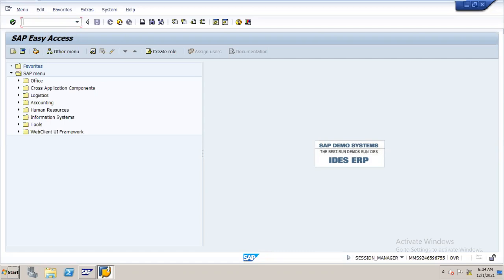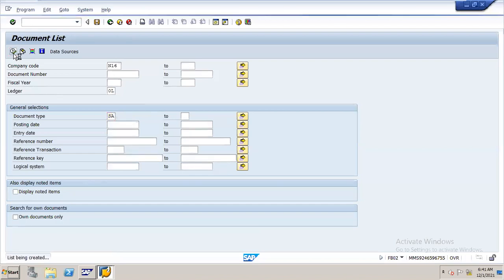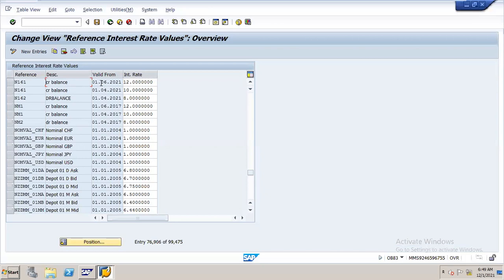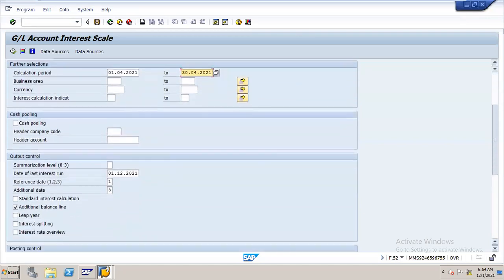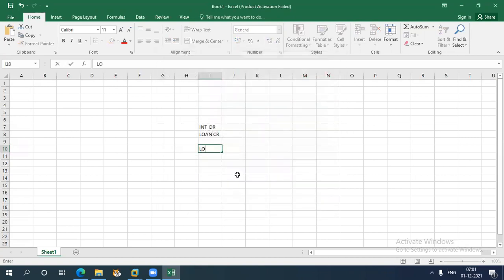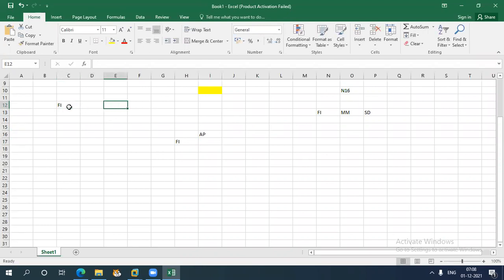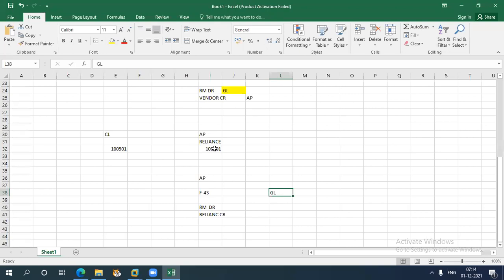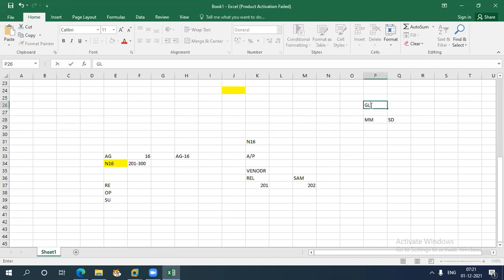SAP FICO FULL COURSE | 13_POSTING INTEREST, AP INTRODUCTION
Posting Interest & Accounts Payable Introduction.